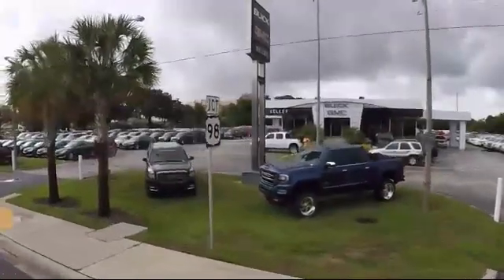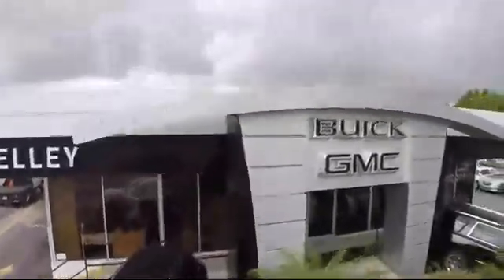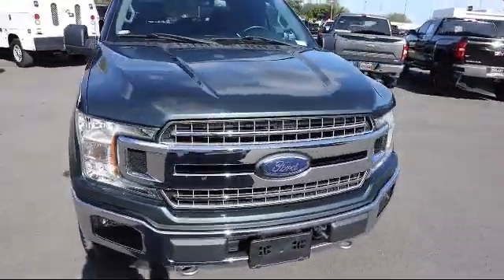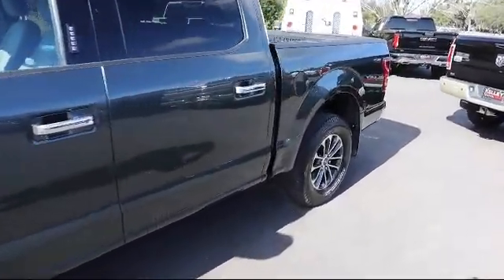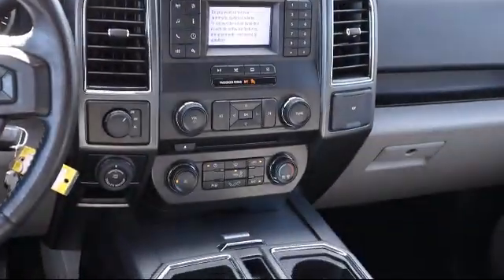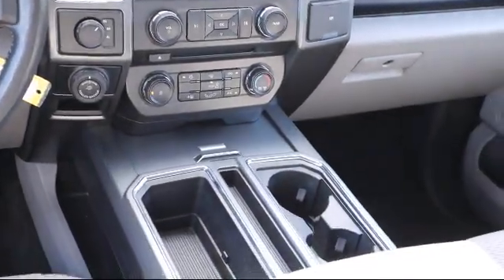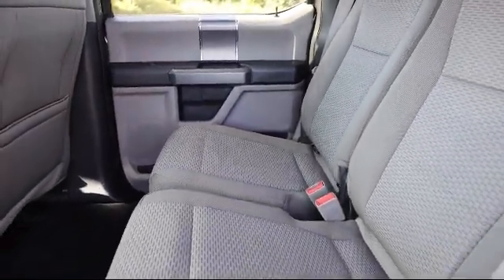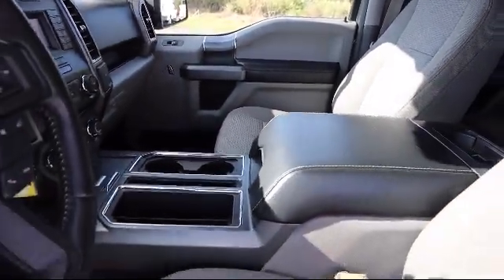2018 Ford F-150 Bartow Lakeland Auburndale Winter Haven Tampa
2018 Ford F-150 Stock Number: R21545 Vin:1FTEW1EP7JKC17101.

255 W Van Fleet Dr